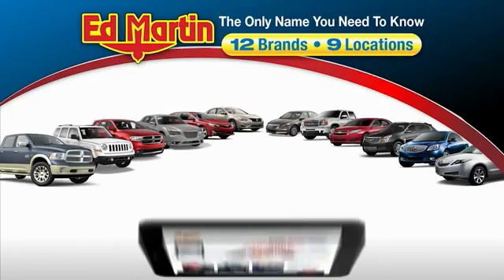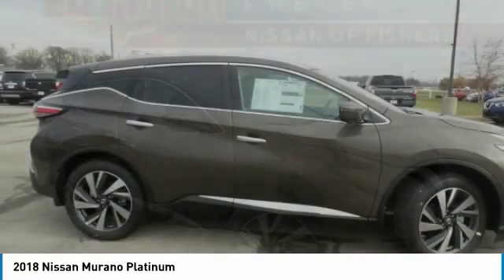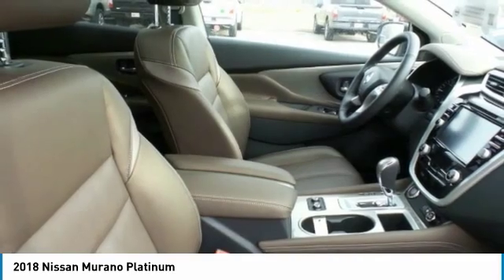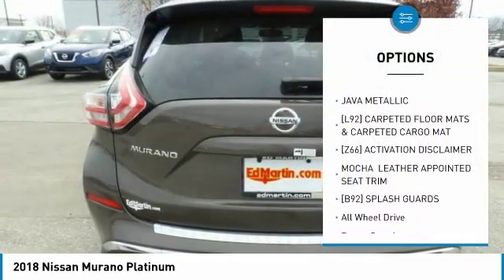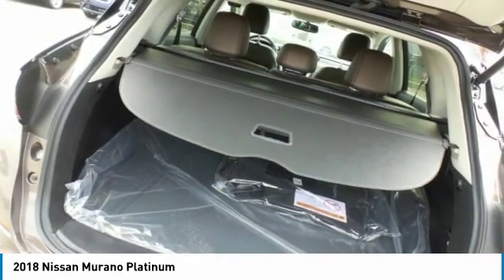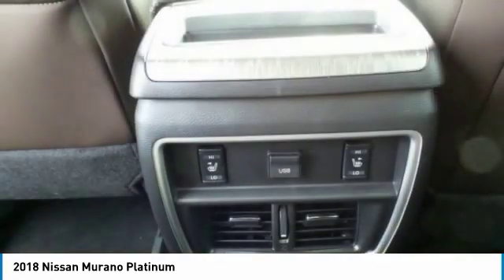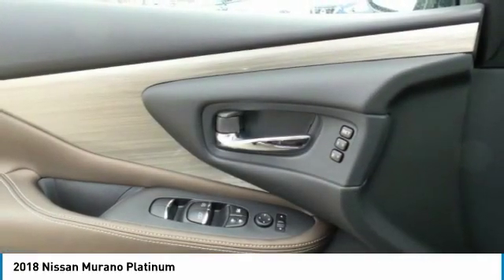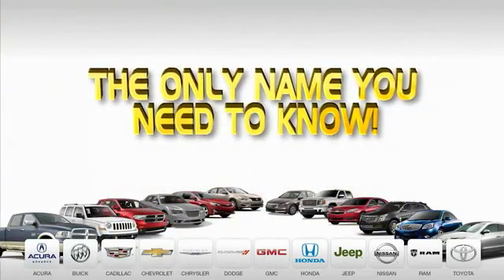2018 Nissan Murano 9198847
2018 NISSAN MURANO Fisher, IN
Stock# 9198847

The 2018 Nissan Murano is the social crossover. A sweeping, uninterrupted moonroof reaches over both rows of seats, so even passengers in the back get a clear view and experience an open, natural atmosphere, which integrates nicely with the floating roof design. Matched with sleek boomerang taillights, it forms an energetic flow that is a statement in perpetual motion. Passengers have an enhanced view of the road ahead and the 8in multi-touch color center display. Two USB ports let everyone charge and play music from their compatible device. Increase your cargo volume to nearly 70 cubic feet by collapsing the 60/40 split rear seats with power controls from the cargo area or the driver's seat. Stay ahead of the pack with a 260-horsepower, 3.5-liter V6 engine. It's complemented by available intelligent all-wheel drive adapts to changing conditions instantly, helping you get the grip you need for the situation. The system can automatically switch from 2-wheel to 4-wheel and back, for optimal fuel efficiency and confidence on the road. The Murano is packed with cutting-edge technology, including remote engine start, dual-zone temperature control, a heated steering wheel and climate-controlled front seats. It also offers a suite of safety features, including intelligent cruise control, vehicle dynamic control, traction control, intelligent forward collision warning, blind spot warning, rear cross traffic alert and an around-view mirror.